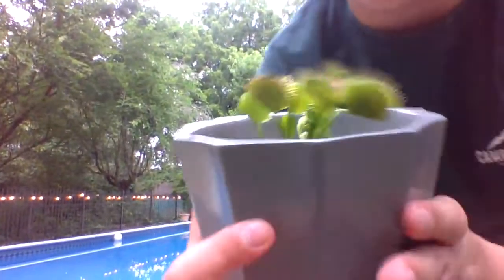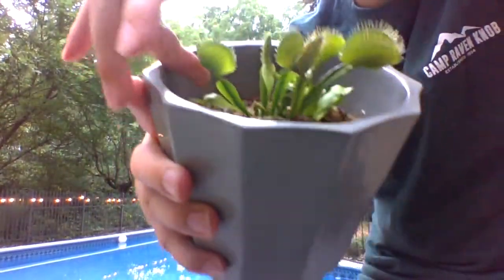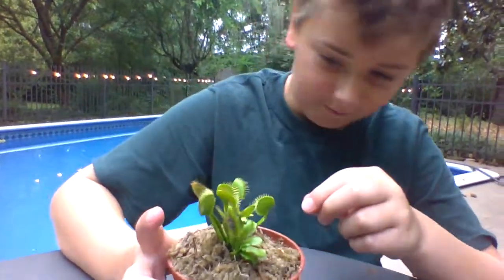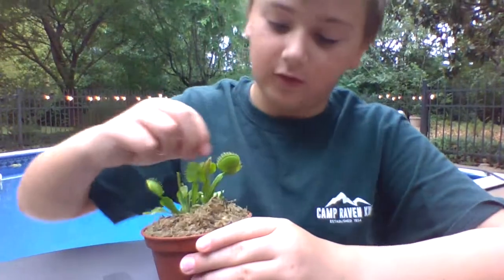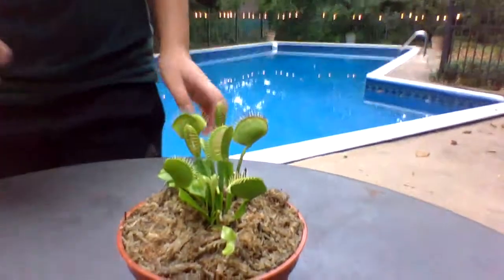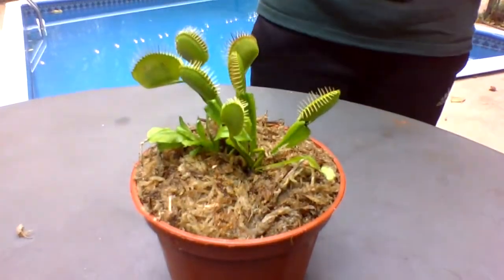Part 2 of feeding my Venus fly trap.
sorry for the dark circles. I was tired